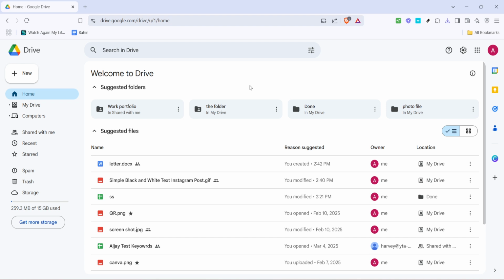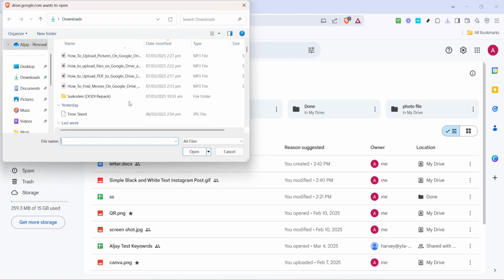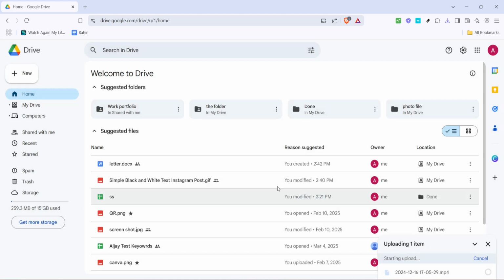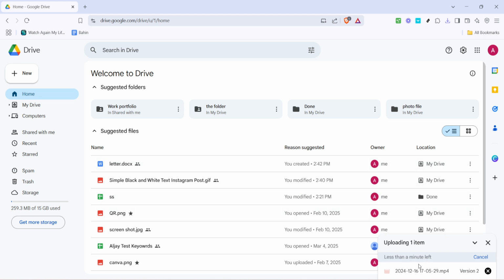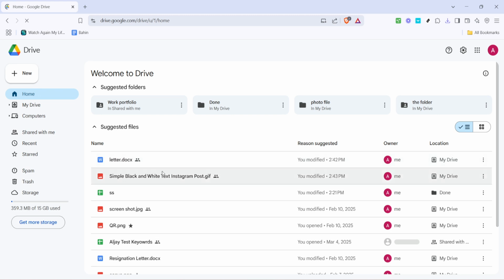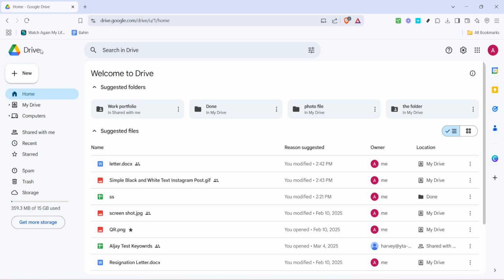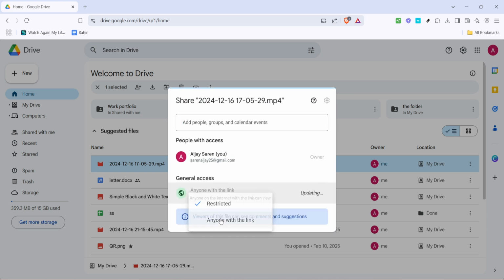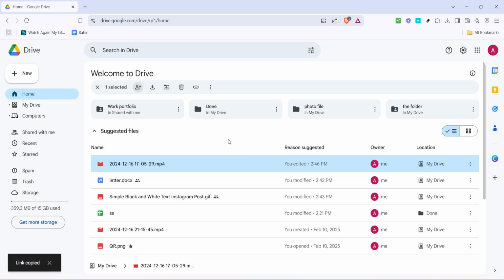How to Upload Videos to Google Drive and Share Them (Full 2025 Guide)